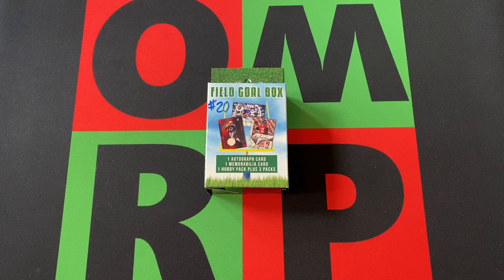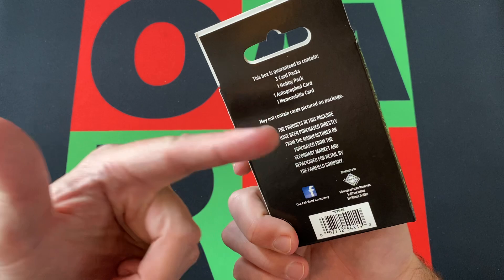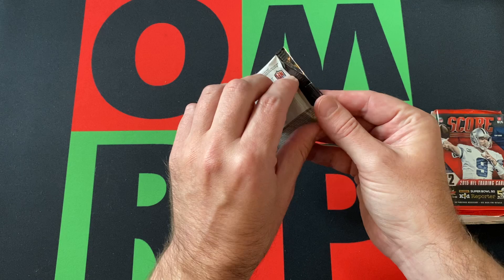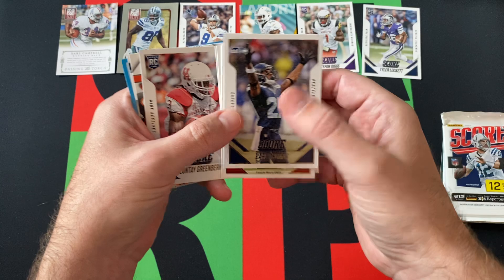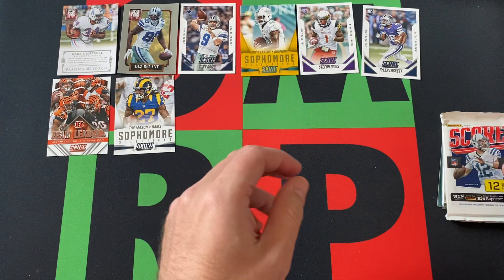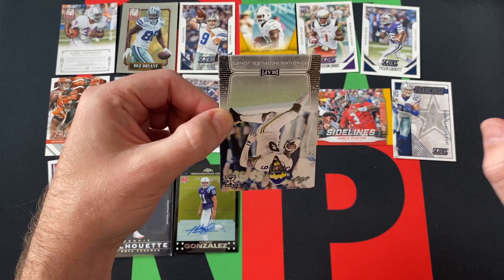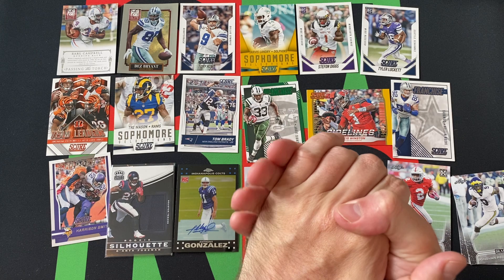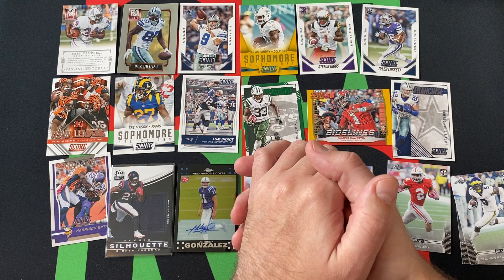Fairfield Friday: Field Goal NFL Football Box #20! 🏈 Auto! Relic!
It's Friday, you know what that means! Time again for Fairfield Friday! This time around I'm opening a Field Goal Box, same concept as the Hot Corner box, but with Football cards. Let's see how I do!